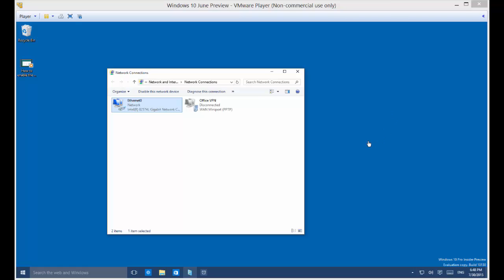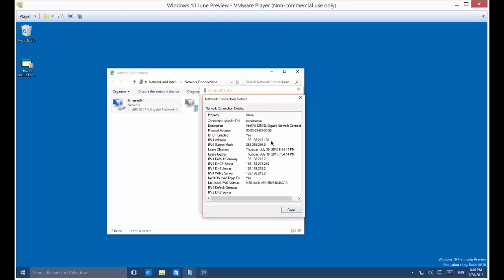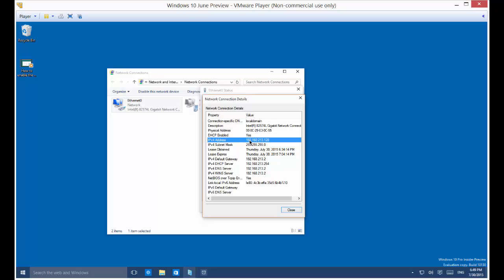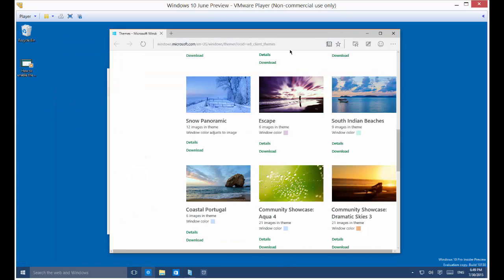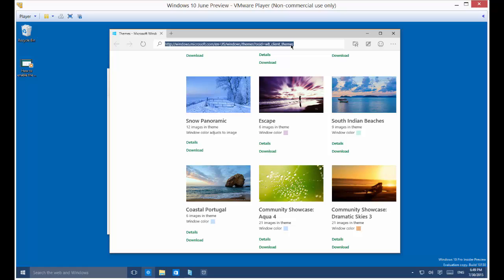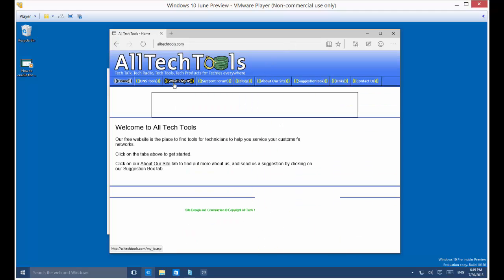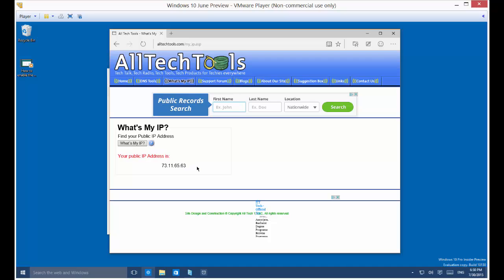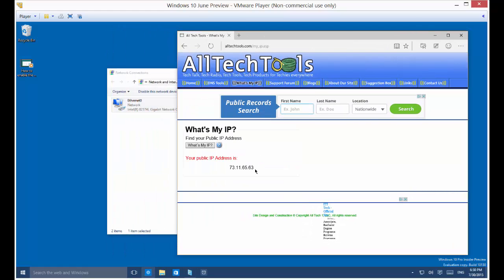How to find your public IP address in Windows 10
Author, teacher, and talk show host Robert McMillen shows you how to find your public IP address in Windows 10